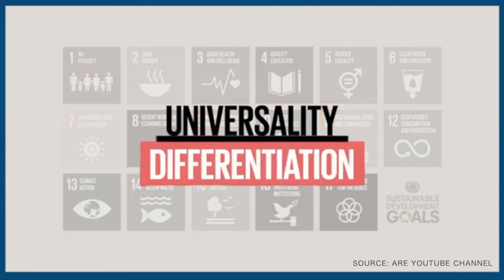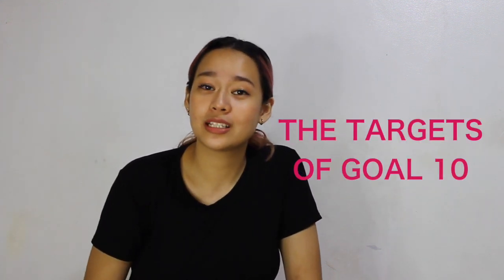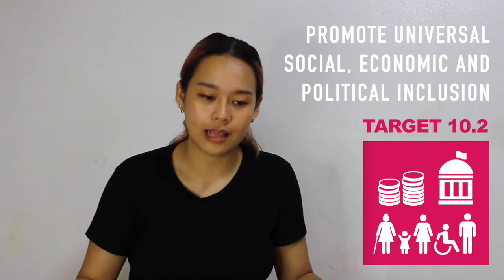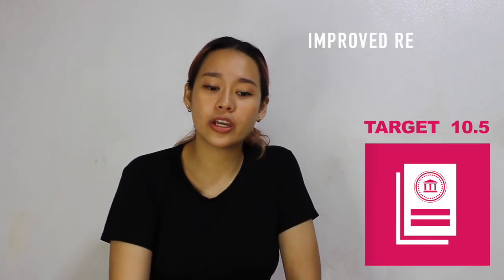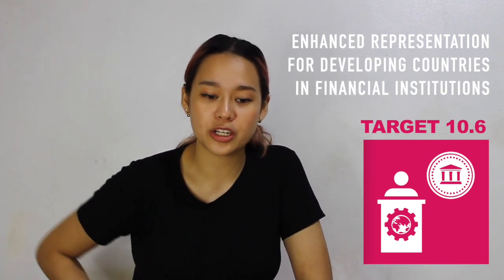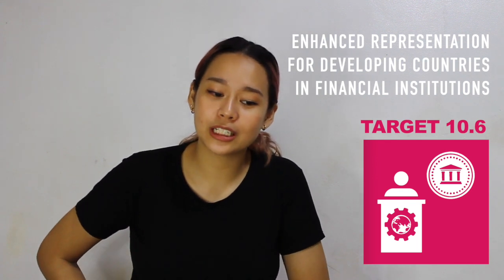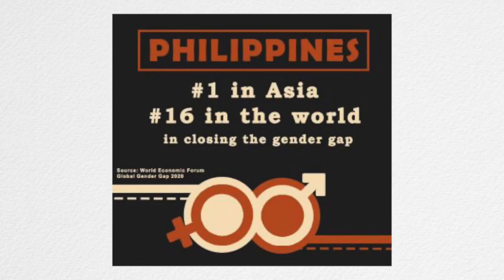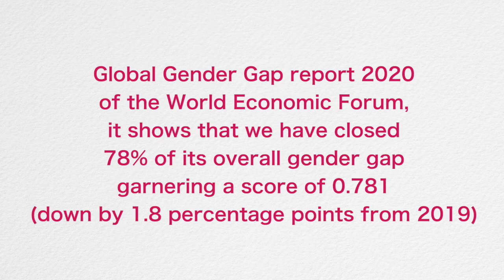Sustainable Development Goal #10: Reduced Inequalities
SDG Goal 10: Reduced Inequalities aims to minimize inequality both within and between countries. Inequality begins with the lottery of birth, which determines who your parents are and where you are born, as well as the resources and possibilities accessible to you. Let us help combat and promote inclusivity for the betterment of the future.

CORRECTION at 05:30 - reduce to less than *3 PERCENT* the transaction costs of migrant remittances

Angeles, Mary Angelique
Buni, Stephanie
Carganilla, Alexia Andrei
Cruz, Chloe Mae
of 3AD-1 from College of Fine Arts and Design, University of Santo Tomas.

UNDP Coronavirus vs. inquality